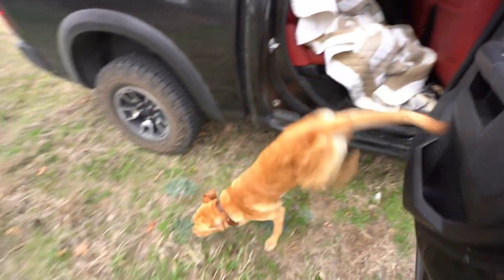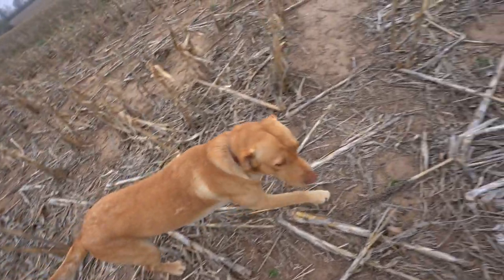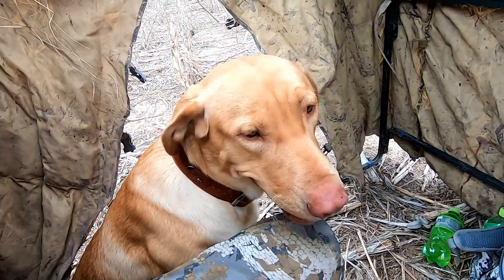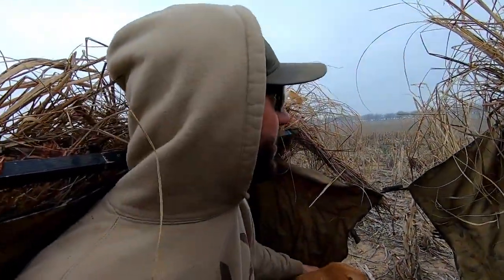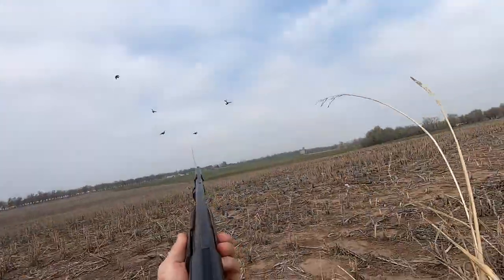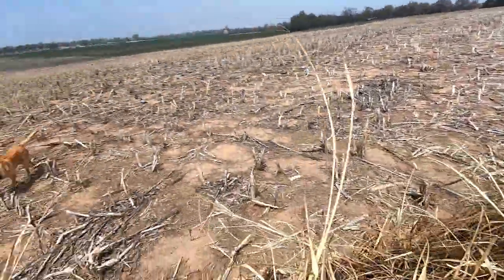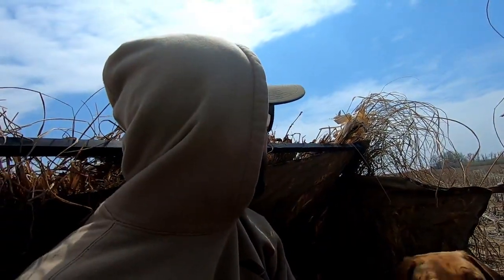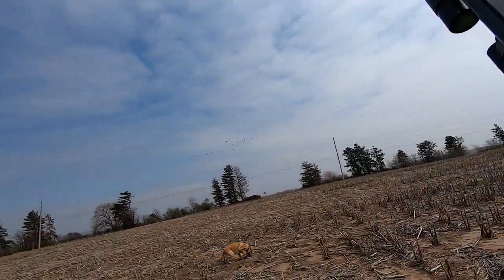Small Bore Pump Action 20 Gauge Pigeon Hunt Clean Cook!! Part 1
Pigeon hunting with the small bore pump action 20 gauge was awesome!